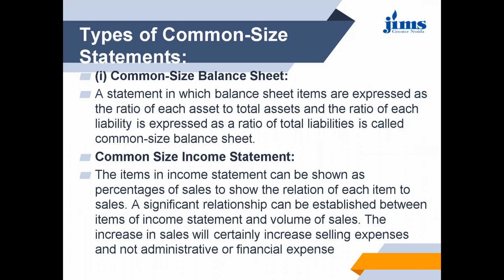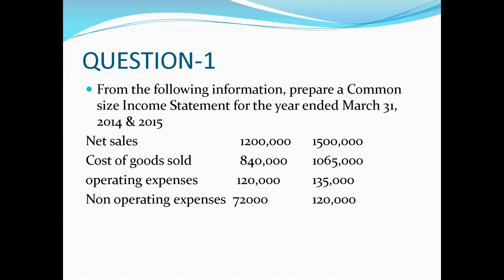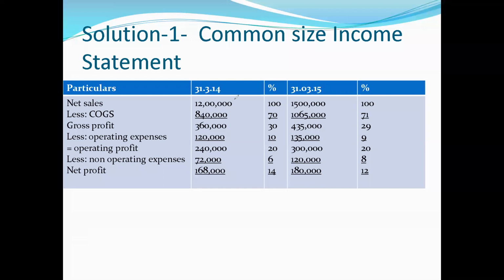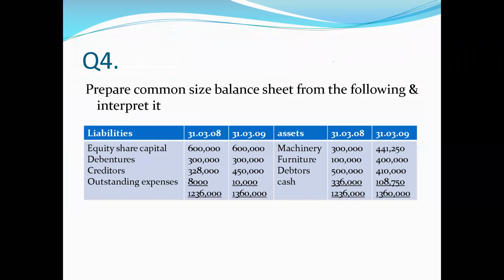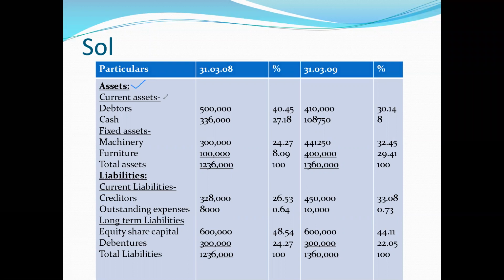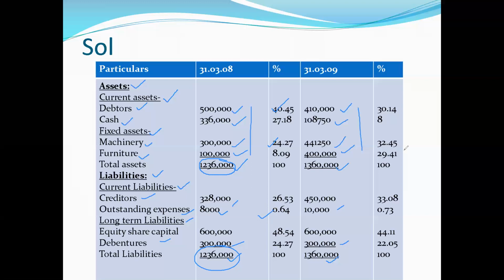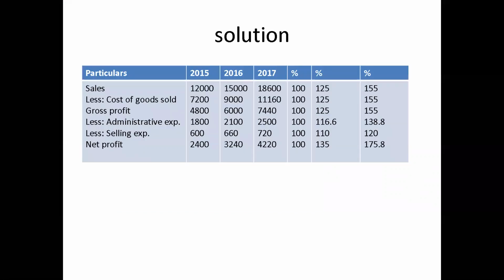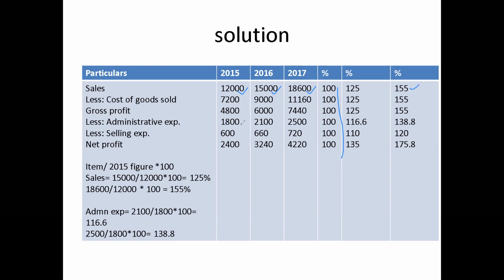common size statements by Ms. Bhavna Sharma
common size statements & trend analysis